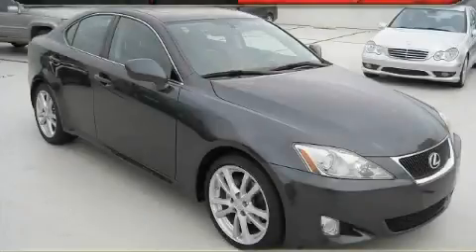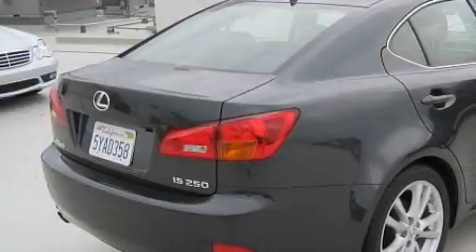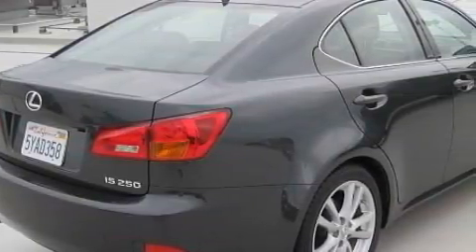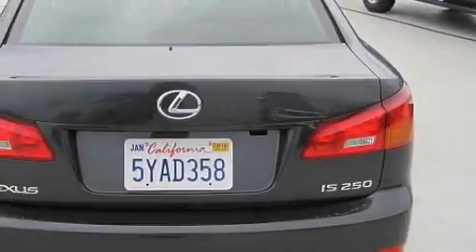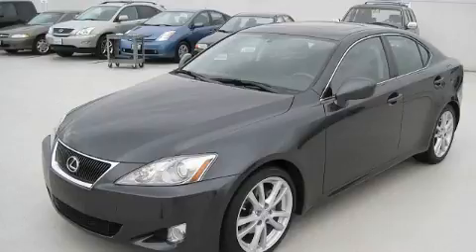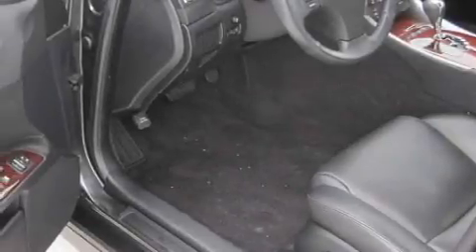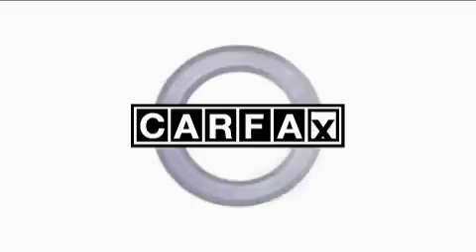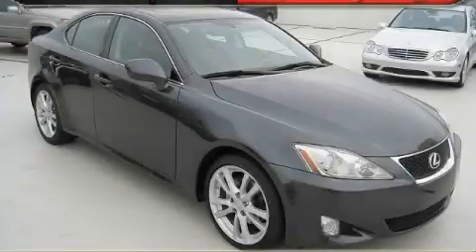Preowned 2007 Lexus IS 250 Concord CA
Year: 2007
 Make: Lexus
 Model: IS 250
 Engine: 2.5L V-6cyl
 Trans.: 6-Spd Auto Overdrive
 Exterior: Silver
 Miles: 23,069
 Interior: Gray